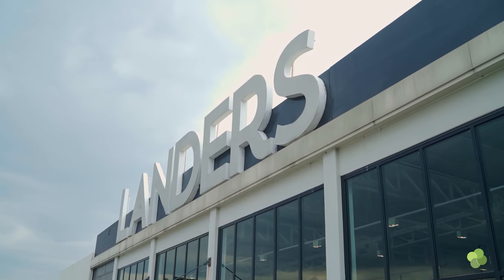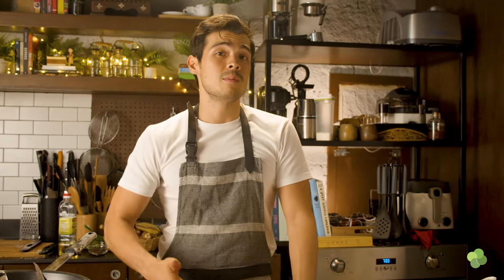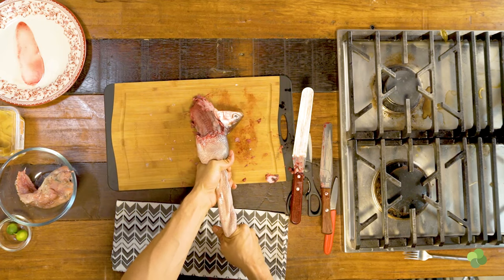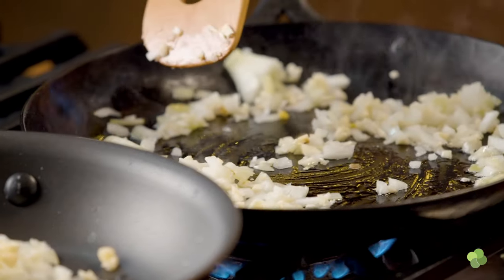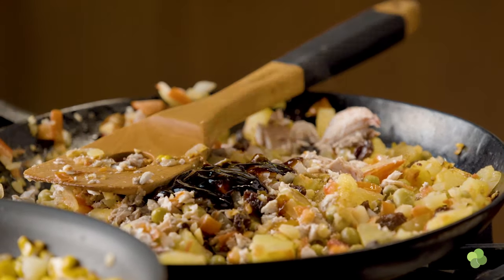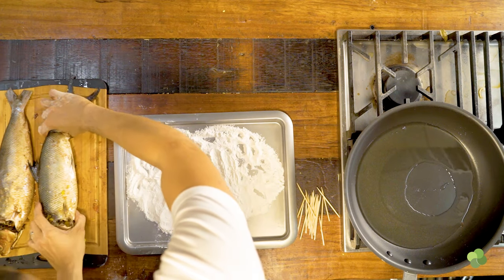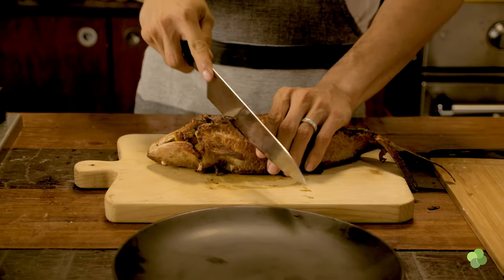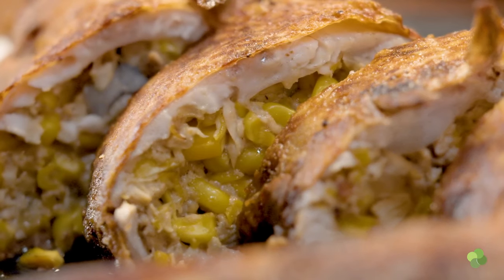Erwan - A Christmas Tale: Fish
A big occasion like Christmas deserves a very special dish as well - and Rellenong Bangus fits that requirement perfectly. Though it involves a lot of patience to make, you'll surely be rewarded with festive flavors and your loved ones' approval when you pull it off. For this episode of The Christmas Table, Erwan Heussaff will teach you not just one but two ways to make this delicious crowd pleaser.